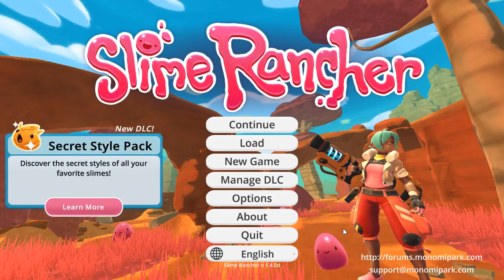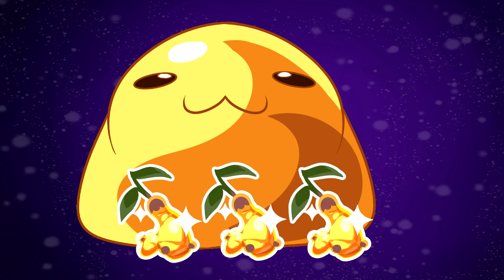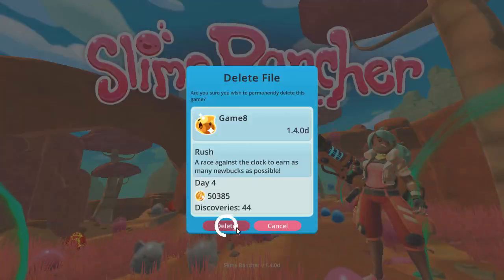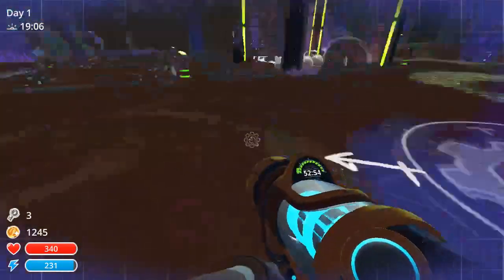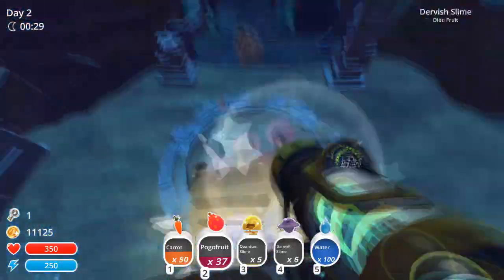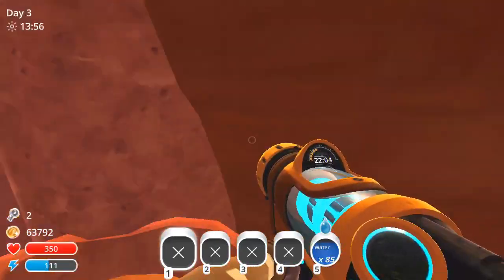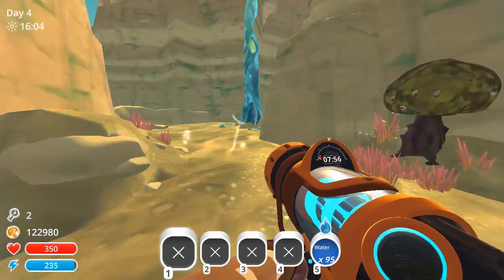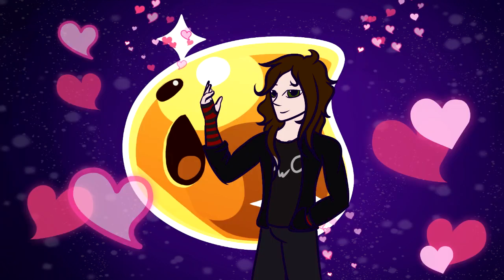ALL OF THE NEWBUCKS - Slime Rancher Rush PlortMaster Achievement Guide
This video took me a long time to make so please let me know if you enjoyed it. Share it around to help out other Rancher's get that achievement!